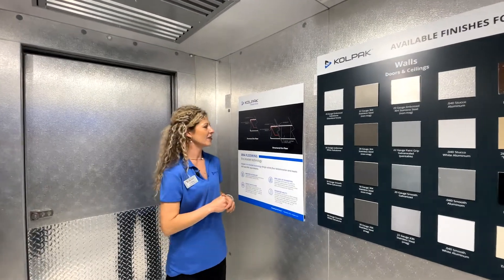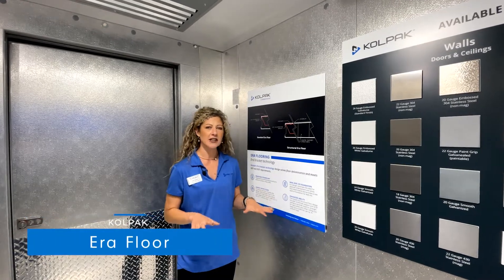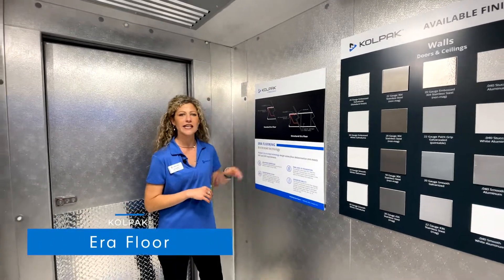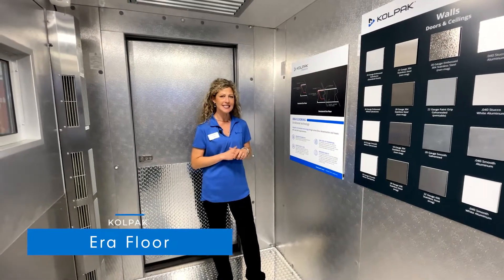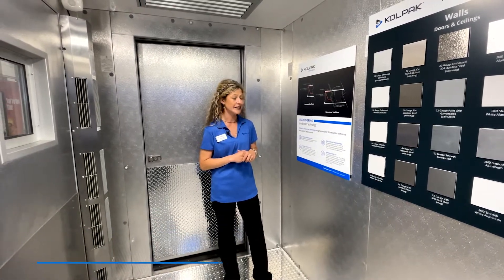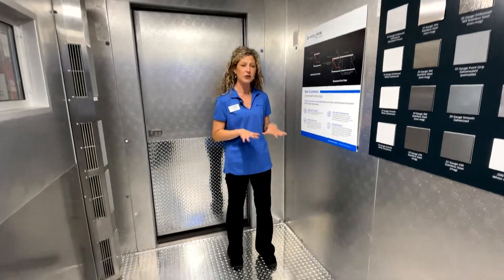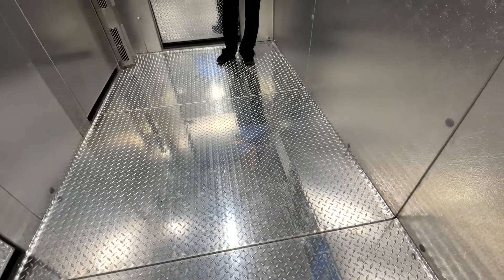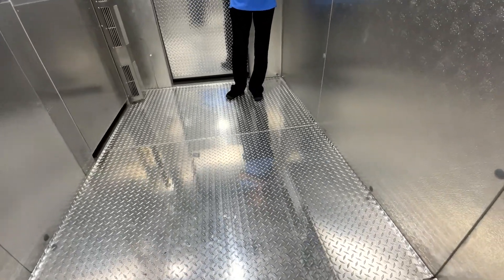Kolpak Era Floor - NRA Show 2022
A fast 4 days at National Restaurant Association Restaurant Show 2022... From setup to teardown, time flies when you are having fun! Take a peek at our Kolpak Era Floor. Contact your local foodservice representative for more info today